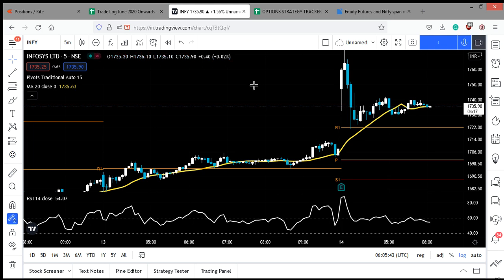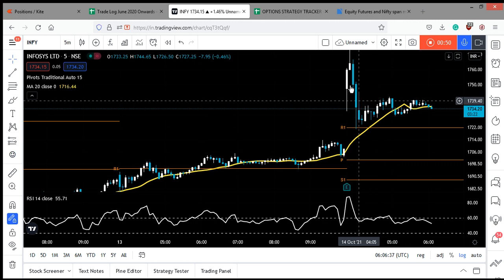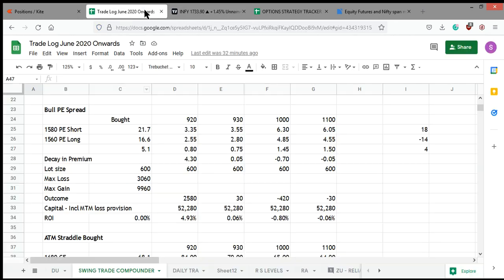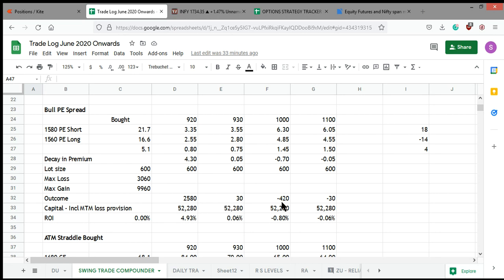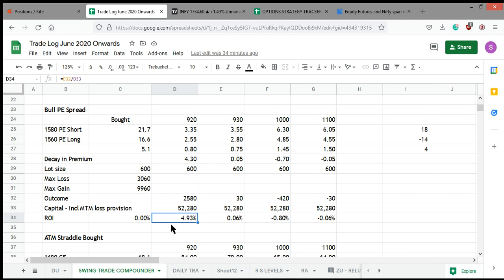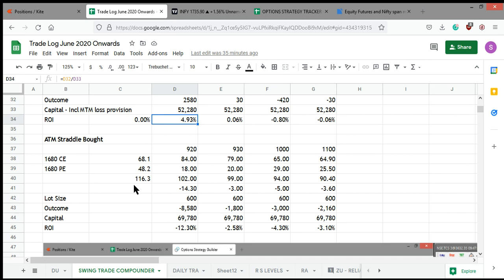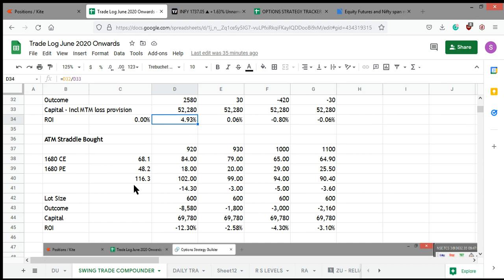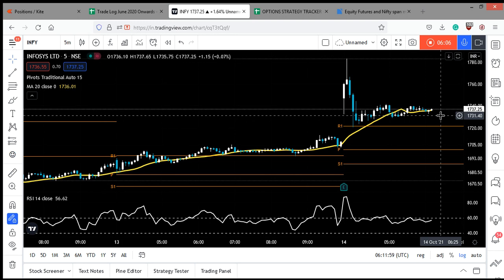Infosys Q2 Results Trade Update: 5% ROI with limited risk explained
My favourite business/finance/investing books:

The Hard Thing About Hard Things
Reminiscences of a Stock Operator
The Unusual Billionaires
The Psychology of Money
Zero to One